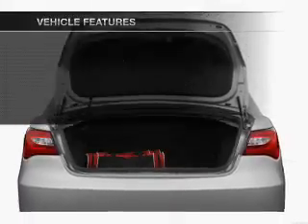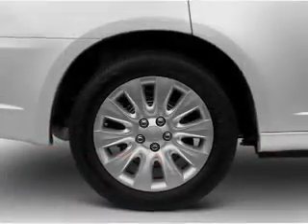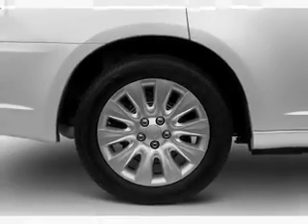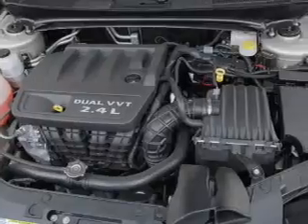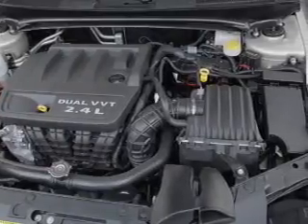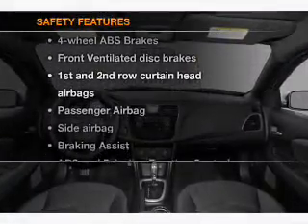2012 Chrysler 200 - Batavia OH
Year: 2012
Make: Chrysler
Model: 200
Trim: Limited
Engine: 2.4 liter inline 4 cylinder 16 valve
Transmission: Automatic
Color: Deep Cherry Red Crystal Pearlcoat
Mileage: 0
Address:
1117 State Rte 32